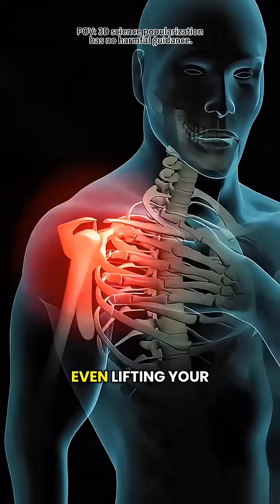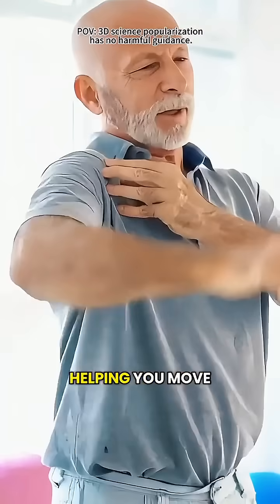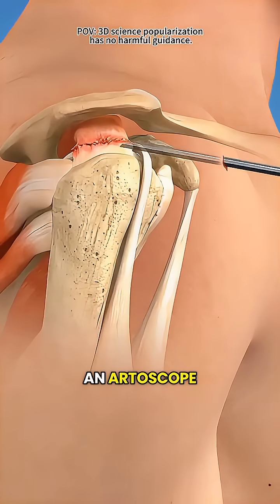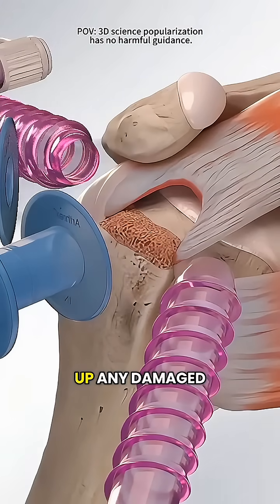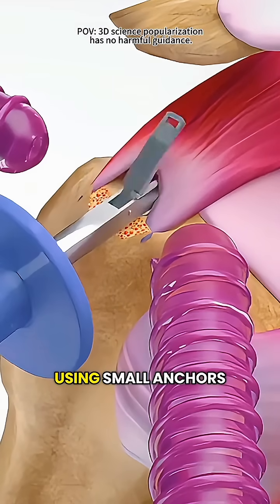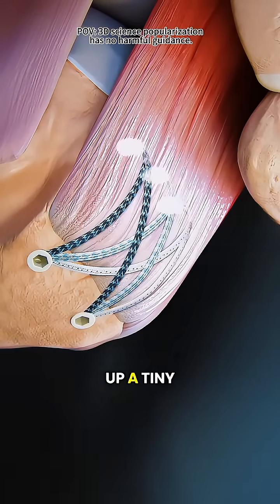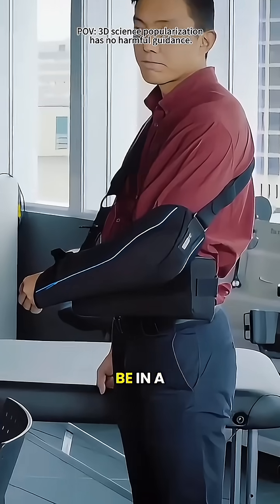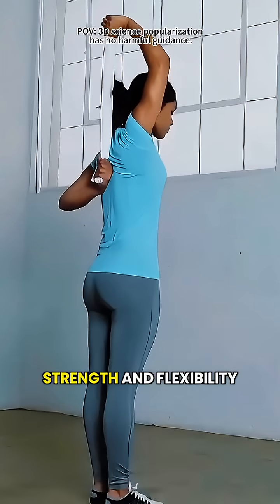Rotator Cuff Repair Surgery in 3D | How Torn Shoulder Tendons Are Fixed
💪 How do surgeons repair a torn rotator cuff?
Watch this detailed 3D medical animation demonstrating Rotator Cuff Repair Surgery, a procedure to fix torn shoulder tendons and restore arm strength and mobility.

This animation explains:
✔️ Rotator cuff anatomy
✔️ Tendon tear visualization
✔️ Arthroscopic suture anchors & tendon repair
✔️ Healing & shoulder movement restoration

Perfect for medical students, physiotherapy learners, sports injury enthusiasts, and anyone curious about orthopedic surgery.

🎥 Educational • Professional • High-clarity 3D Visualization